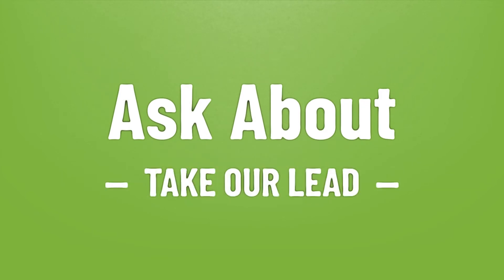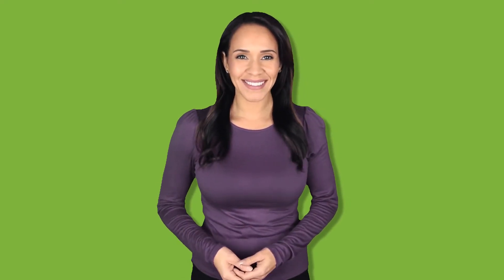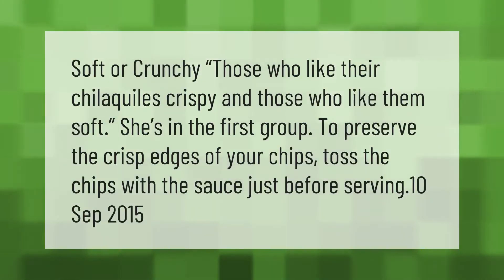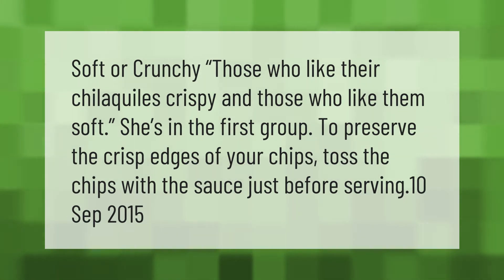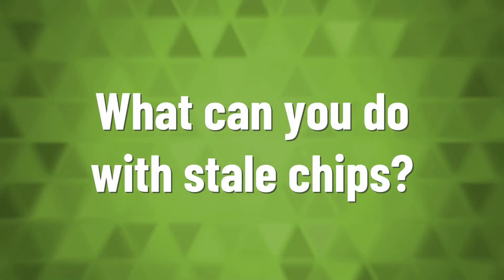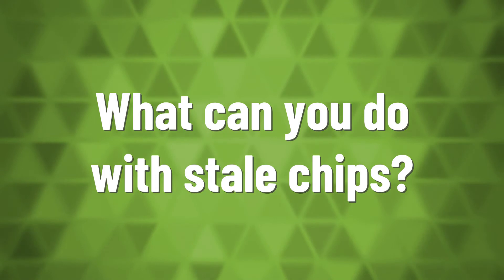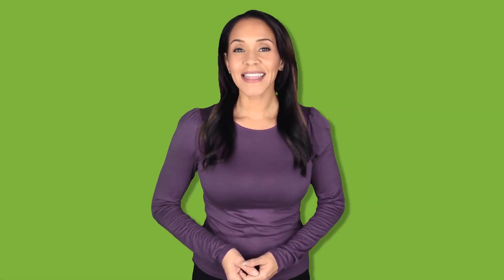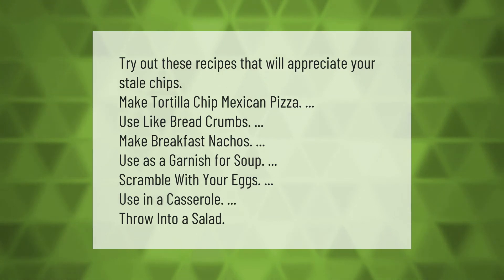How do you keep chilaquiles crunchy?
00:00 - How do you keep chilaquiles crunchy?
00:36 - What can you do with stale chips?

Laura S. Harris (2021, April 12.) How do you keep chilaquiles crunchy?
    AskAbout.video/articles/How-do-you-keep-chilaquiles-crunchy-235121